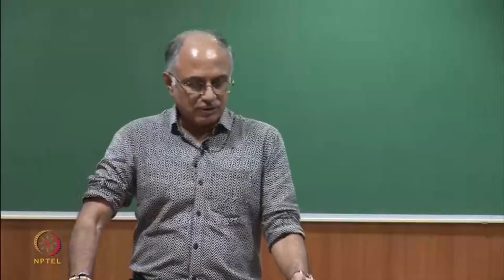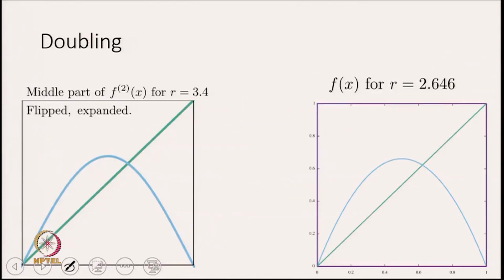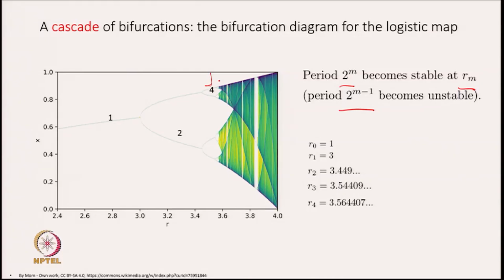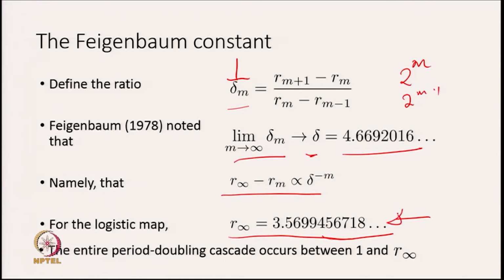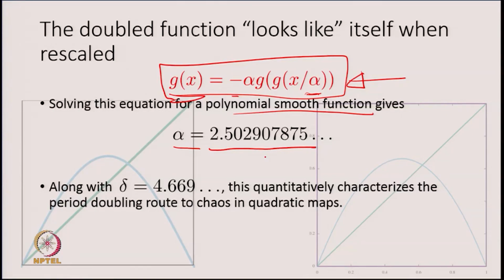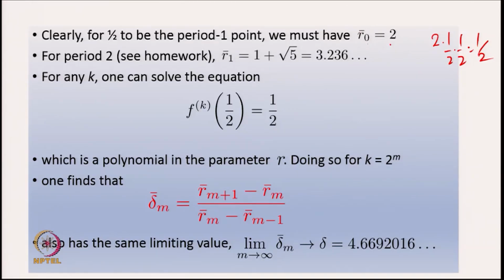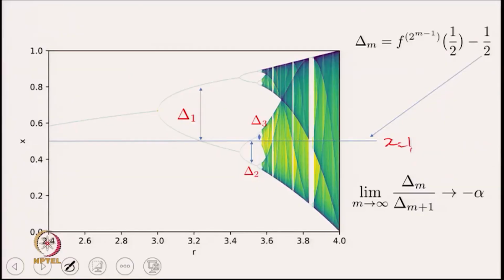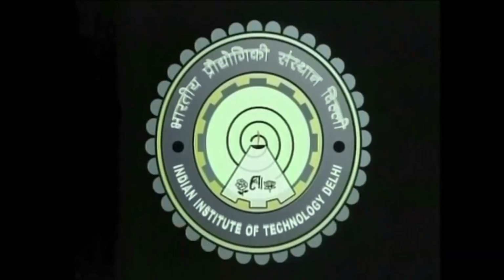Characterizing The Period-Doubling Route to Chaos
Subject: Chemistry
Course Name : Introductory Non-Linear Dynamics